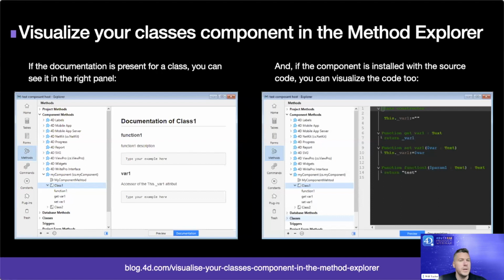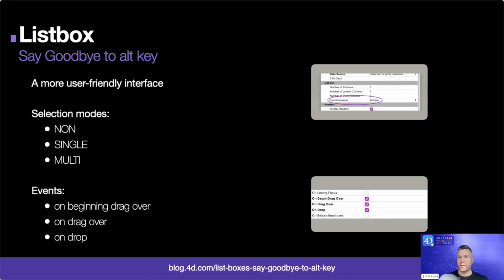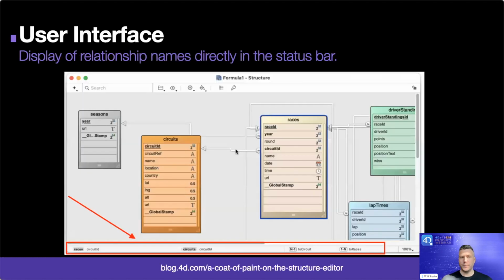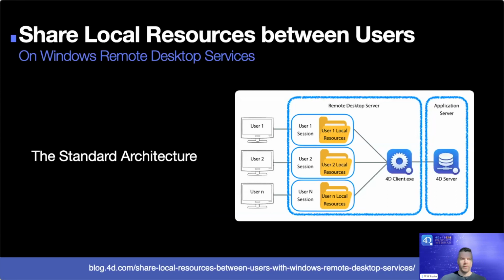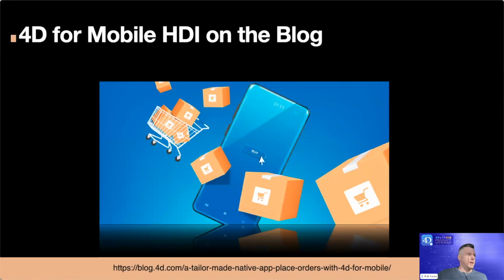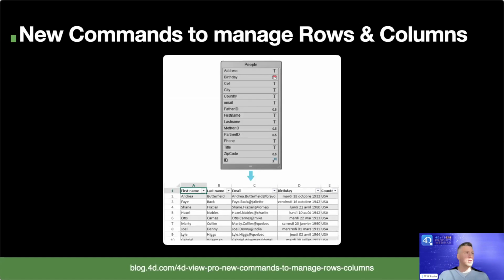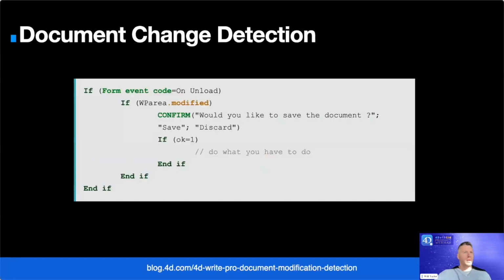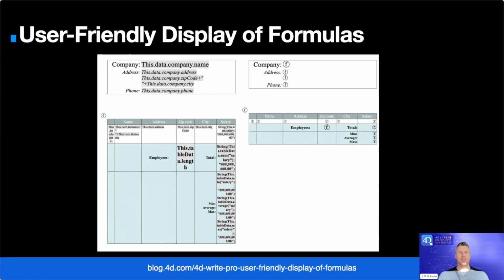4D Release Webinar - What’s new in 4D v19 R7? [North America - EN]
User Interface: Display of relationship names directly in the status bar